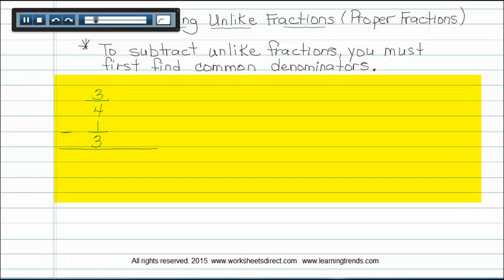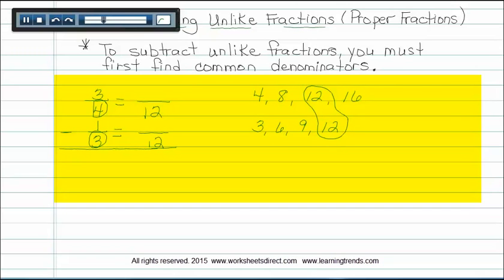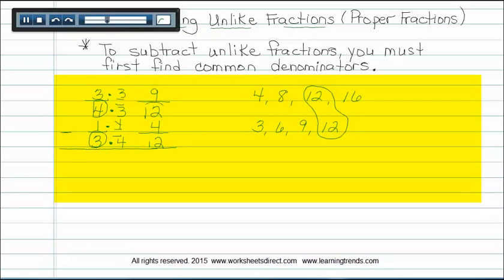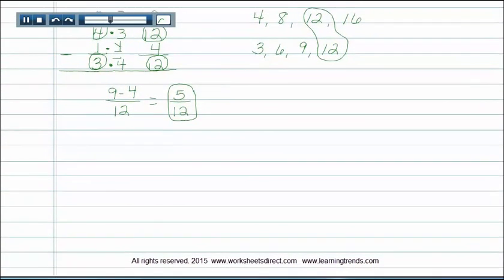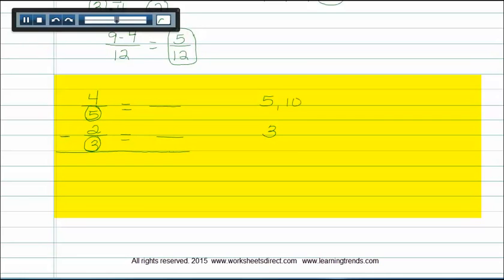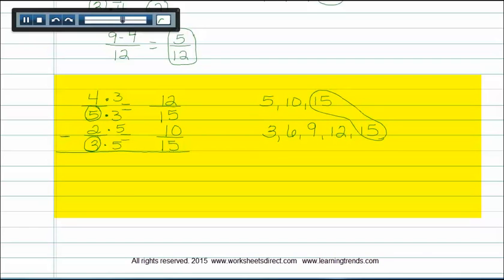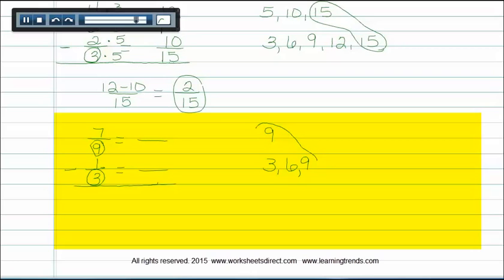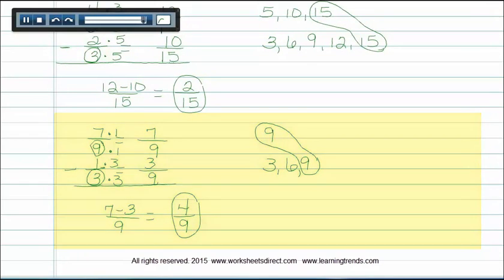How to Subtract Fractions with Unlike Denominators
View video and learn how to subtract fraction with unlike denominators.  For free downloadable math worksheets, check out